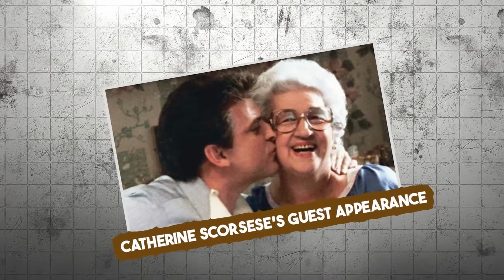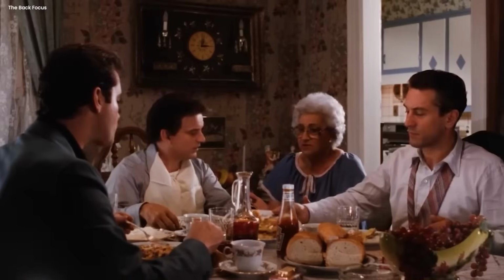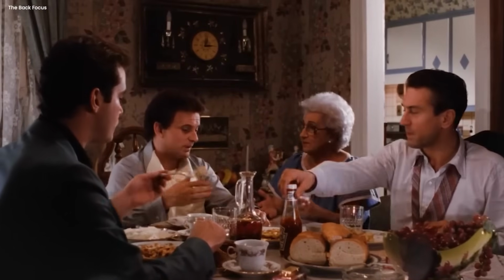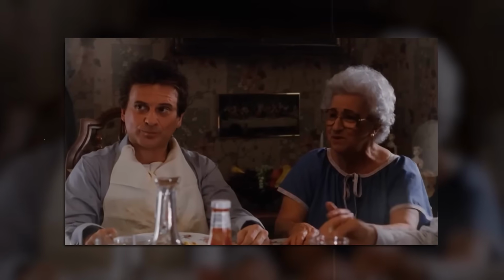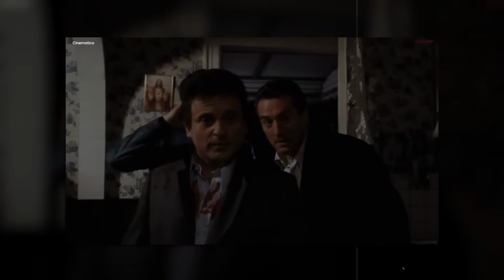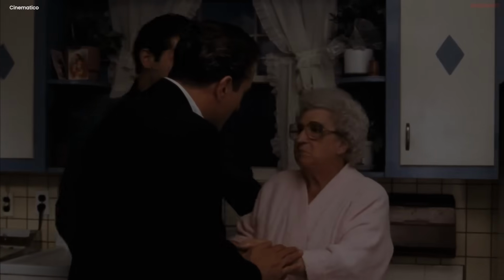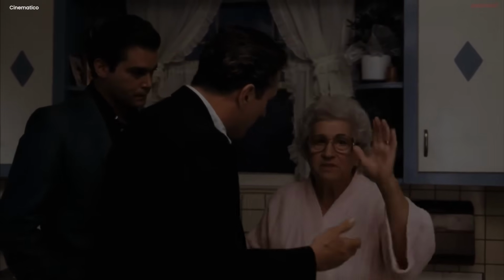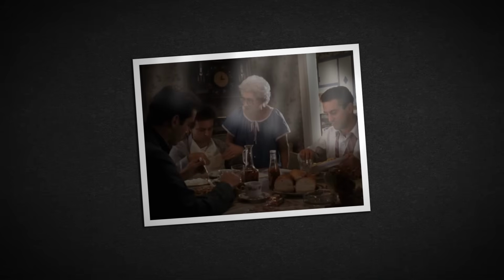The Infamous Scene That Was Cut from Goodfellas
In 1990, the film ‘Goodfellas'' stunned audiences with its raw portrayal of New York mob life. The iconic film tells the story of Henry Hill, a mobster and a member of New York City’s Lucchese crime family. It also takes us through his wild and crazy escapades with Tommy Devito and Jimmy Conway. But did you know the original cut was more graphic than the final cut? However, the film had to be properly readjusted after a failed test audience review. Join us in this video as we unravel the infamous scenes from the goodfellas that didn’t make it to our screens..

Before we delve into the scenes that were changed to make the final cut, let us first familiarize and remind ourselves of the iconic goodfellas film.